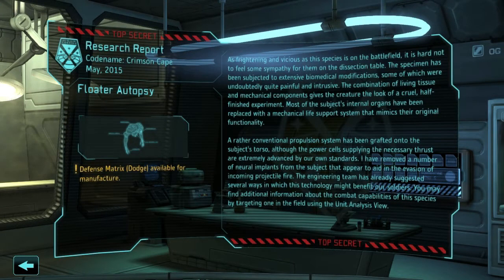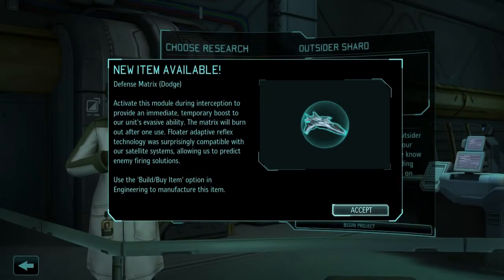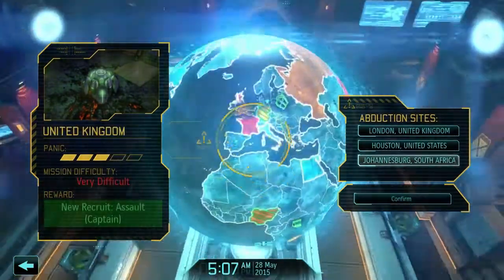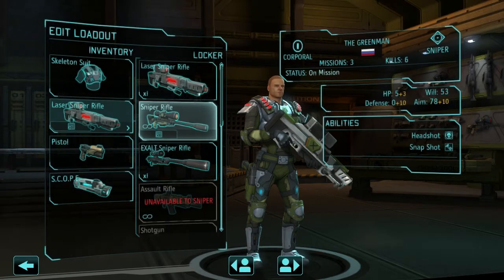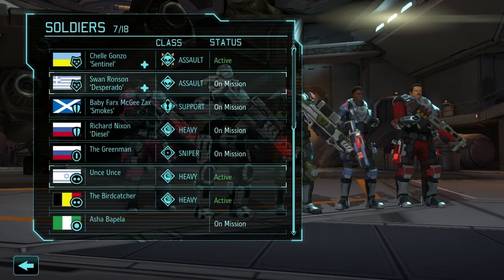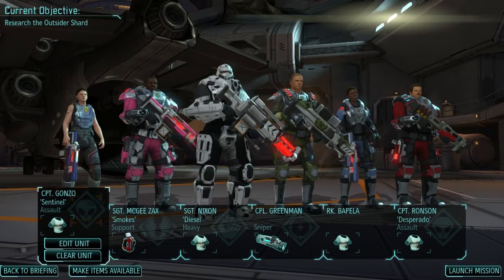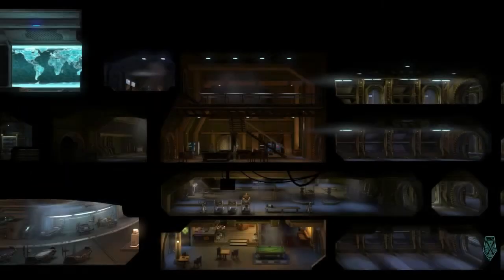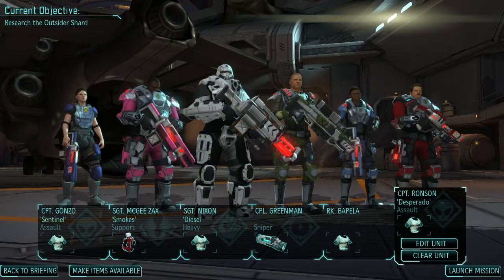No More Easy-Mode - Let's Play XCOM: Enemy Within Part 16-2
Wander heads up the world's defenses against extra-terrestrial life in XCOM: Enemy Within. Throwing celebrity after celebrity at the problem till the aliens blow up or go away, to the tune of Unce Unce Unce. Will he save earth? Or blow it up? Probably the latter.

XCOM Enemy Within is the reboot/sequel of the 90's series by the same name, made by Firaxis and published by 2K. It's a squad-based tactical RPG, where you control a group of soldiers, with a variety of armaments, upgrades, and abilities to repel alien invaders. It's quite a lot of fun, but pretty darn challenging at higher difficulties.